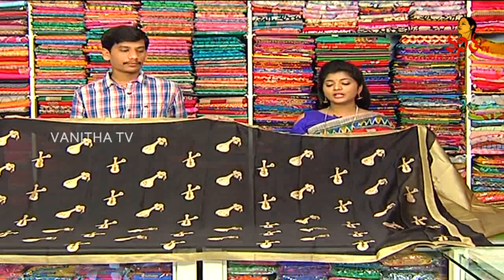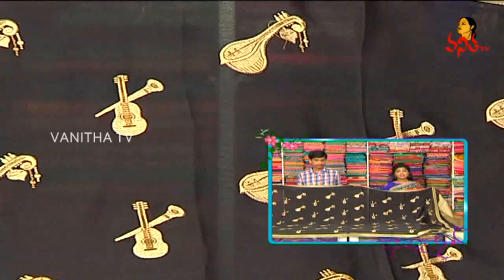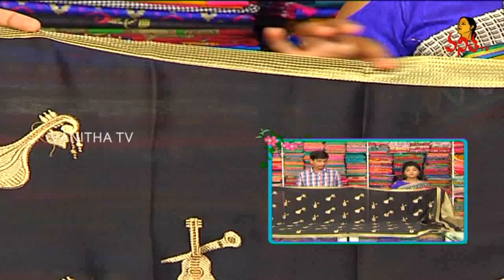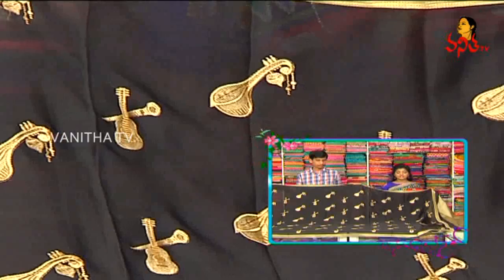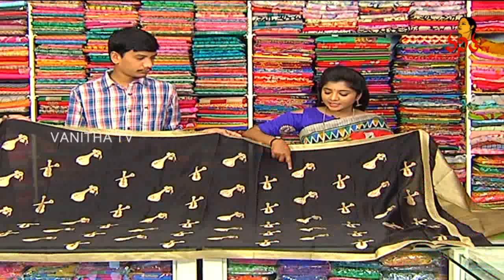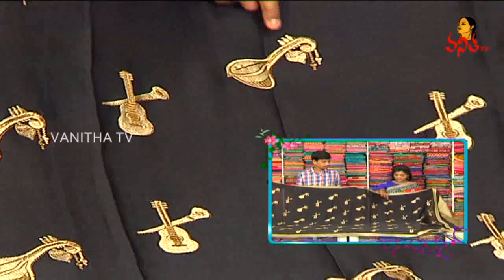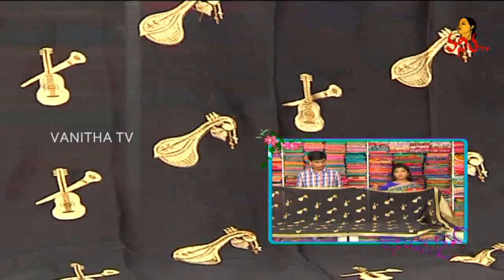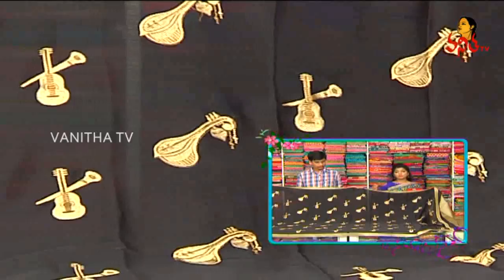Musical Instrument Design Lightweight Chiffon Saree || New Arrivals || Vanitha TV